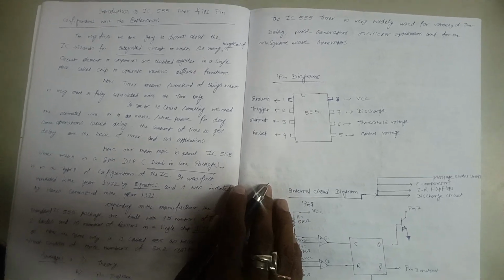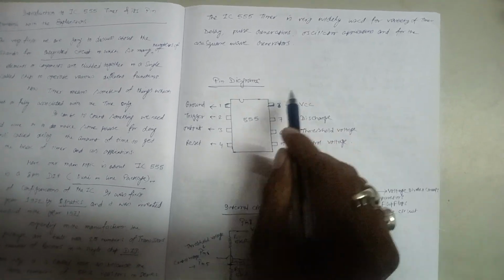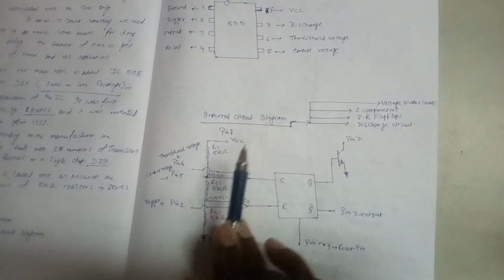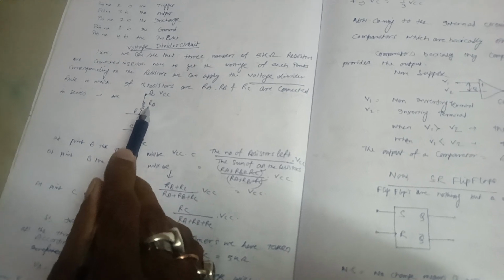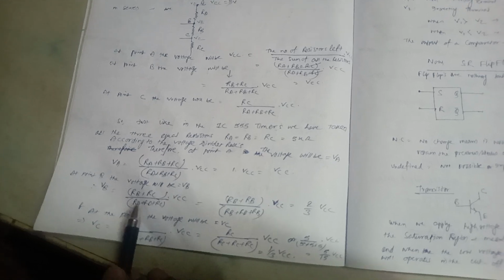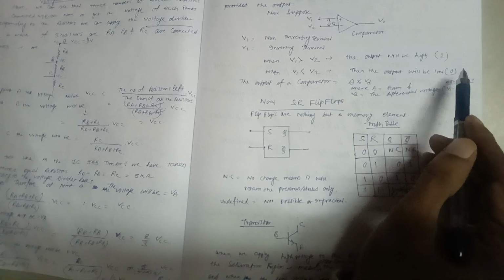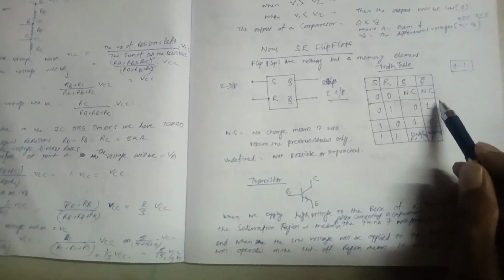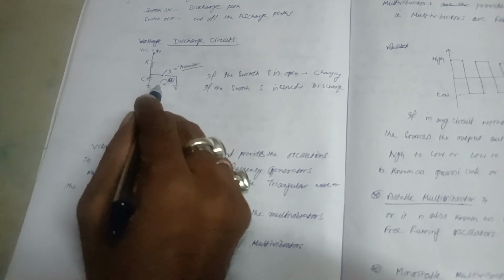|| INTRODUCTION OF IC 555 TIMER || PIN DIAGRAM || WORKING PRINCIPLE ||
Full Tutorial Video Of IC 555 Timer , Explanation Of Pin Diagram, Circuit Diagram